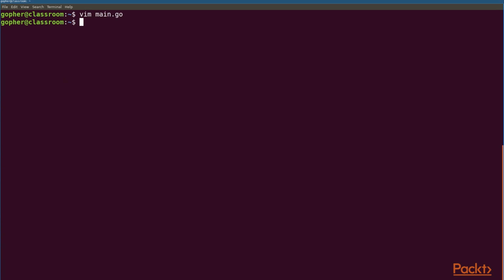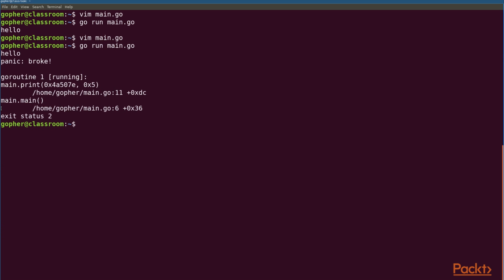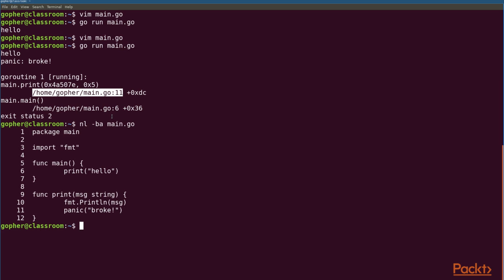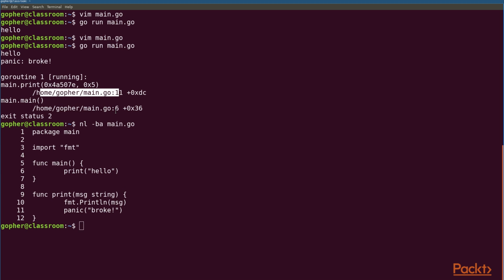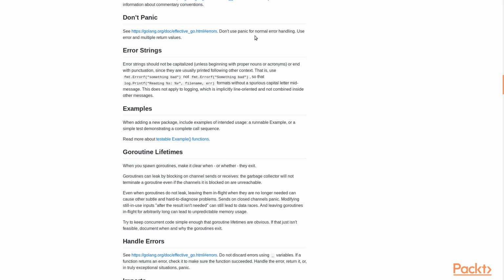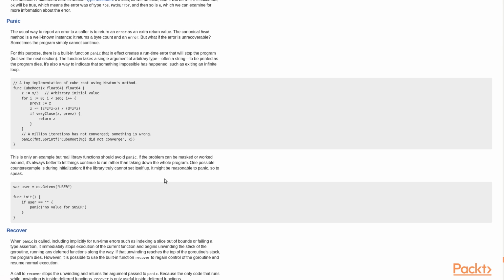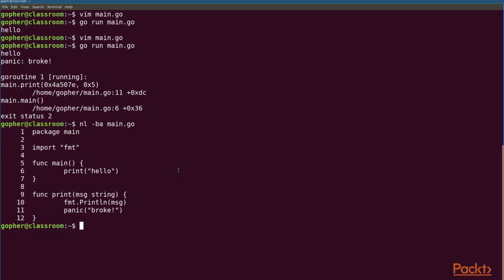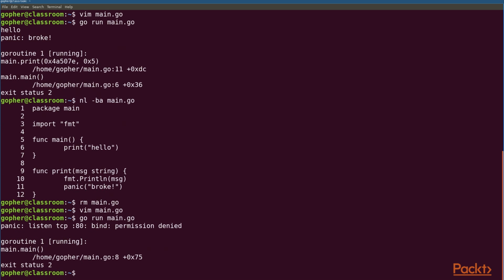Troubleshooting Go Application Development : Don’t Panic | packtpub.com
This video tutorial has been taken from Troubleshooting Go Application Development. You can learn more and buy the full video course